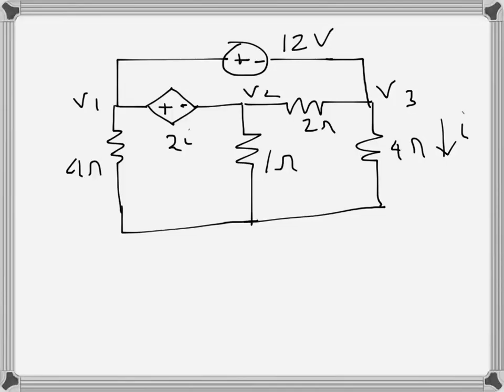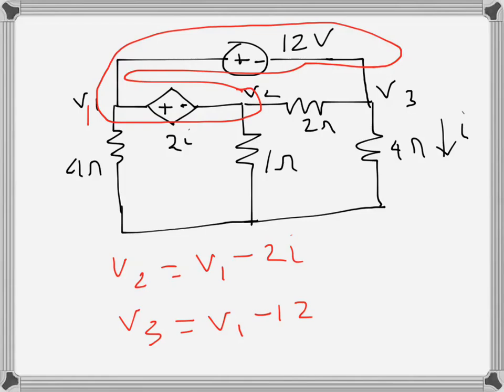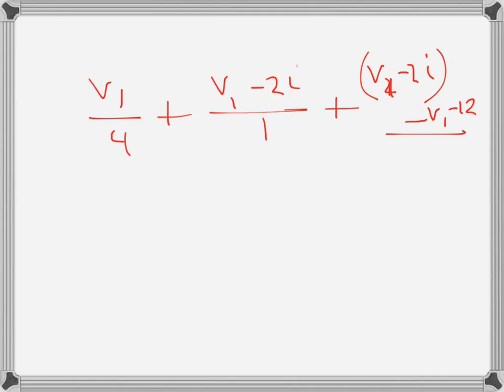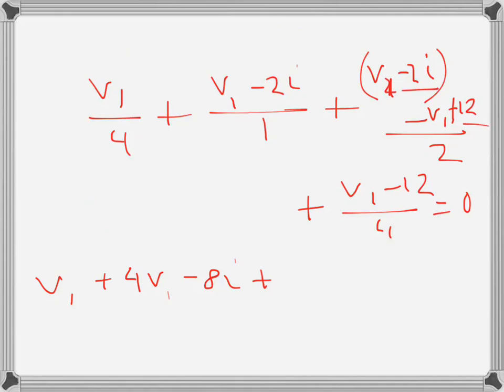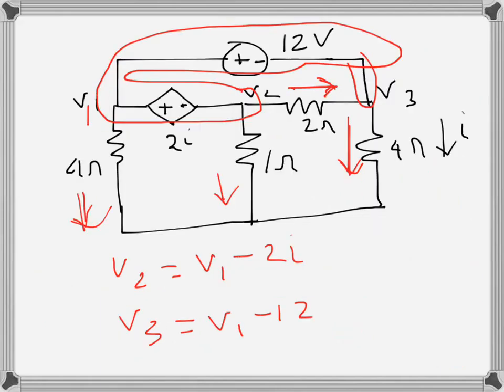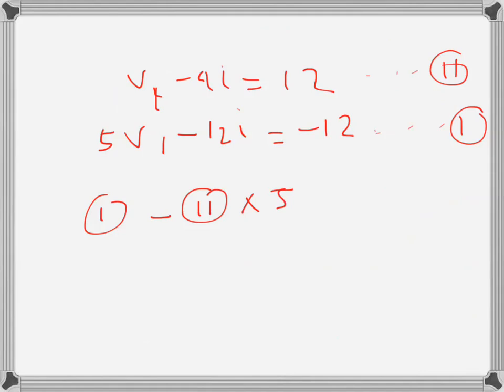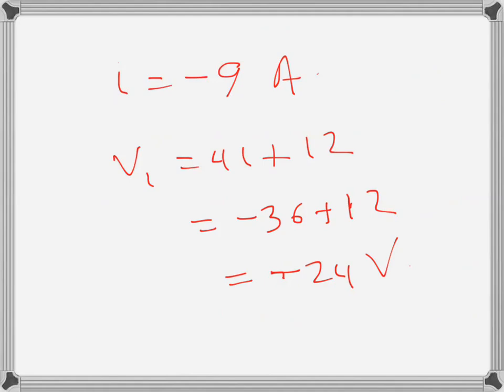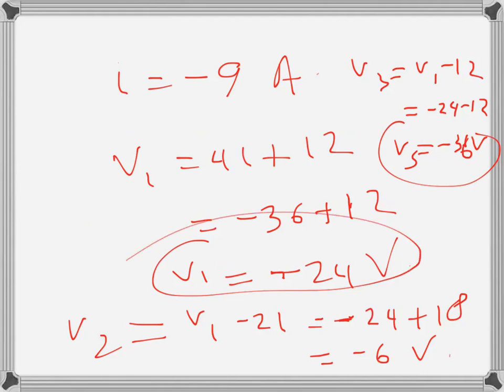Electrical Engg: CKT solving (problem example)